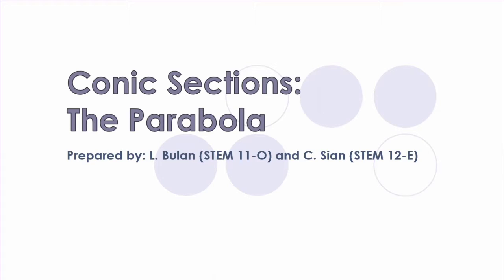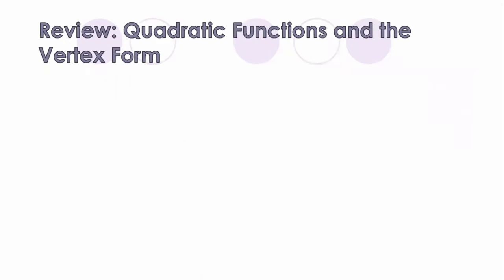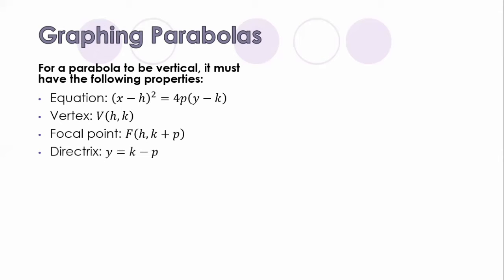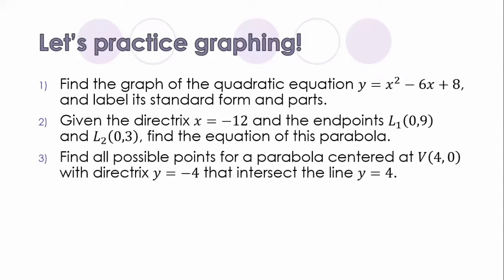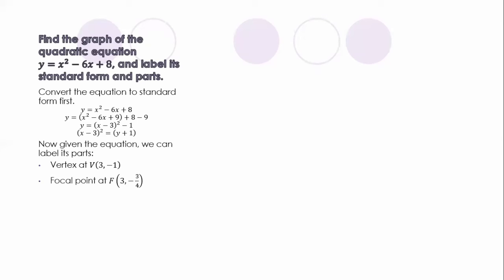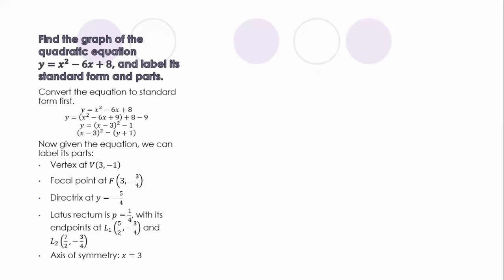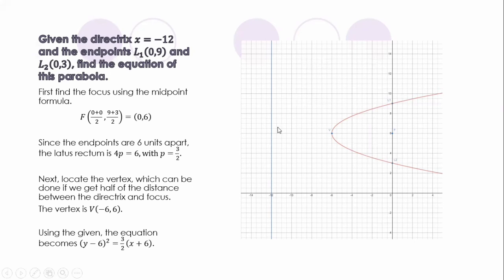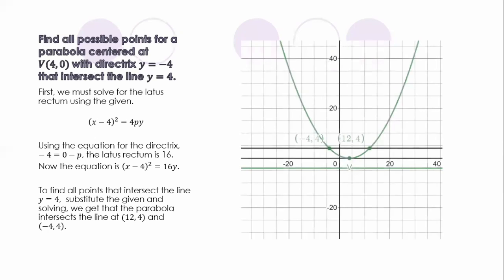Liceo Math Club - Analytic Geometry - Conic Sections: Parabola - LMC #31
Presenters,
Ludwig Van Bulan
Christian Esrael Sian